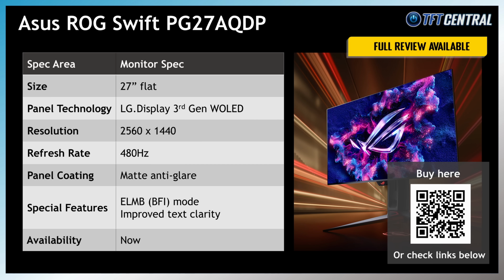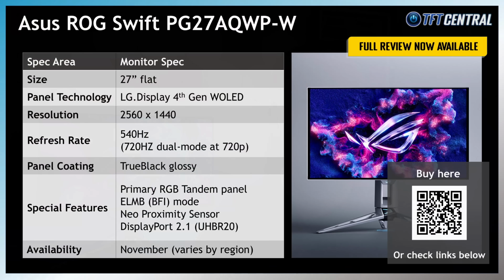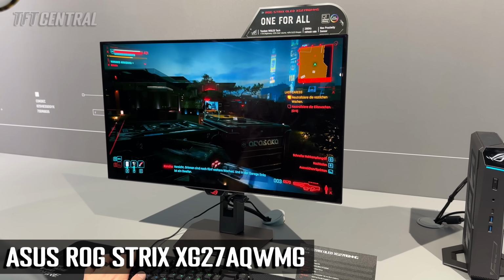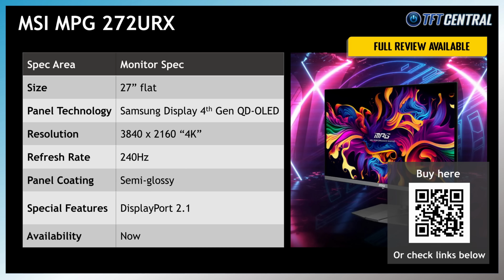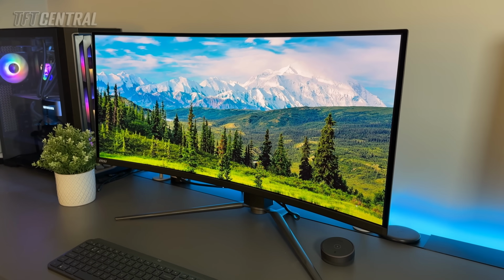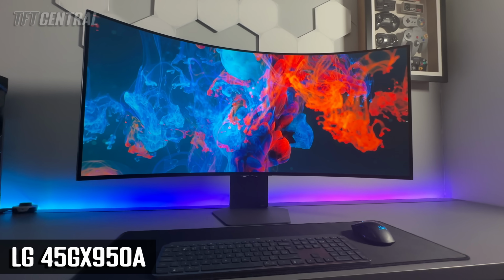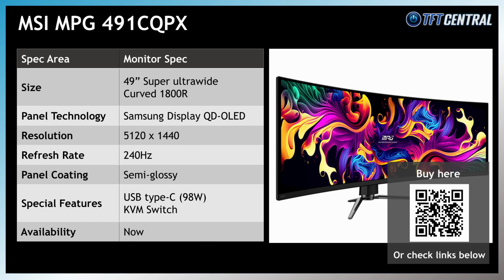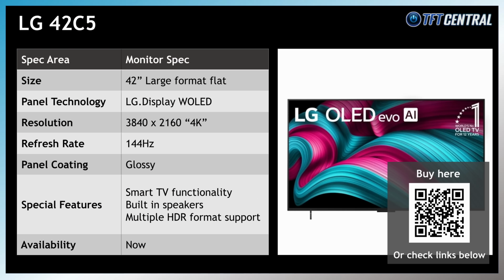The Best OLED Monitors of 2025! - Our Recommendations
Our recommendations of the best OLED monitors you can buy right now, organised by size so you can find one that fits your needs (time stamps below). These are in no way sponsored, they are OUR picks and recommendations right now out of a huge range of available screens. There are of course many other great options to choose from, this video is designed to try and help those searching for a new screen narrow it down.

You’ll even find many of these top picks on sale during the Black Friday and holiday period, so now’s a great time to grab yourself a great deal on a new screen.

*You can find links to check pricing and availability below*

*BUY FEATURED OLED MONITORS*

*27” OLED*

💵Asus ROG Swift PG27AQDP
💵MSI MAG 272QP X50
💵MSI MPG 271QR X50
💵Asus ROG Swift PG27AQWP-W
💵Asus ROG Strix XG27AQWMG
💵Gigabyte MO27Q28G
💵Asus ROG Swift PG27UCDM
💵MSI MPG 272URX

*32” OLED*

💵Asus ROG Strix XG32UCWMG
💵Asus ROG Swift PG32UCDP

*Ultrawide/large OLED*

💵MSI MPG 341CQPX
💵Dell Alienware AW3425DW
💵Asus ROG Swift PG39WCDM
💵LG 45GX950A
💵MSI MPG 491CQPX
💵Samsung Odyssey G93SD
💵LG 42C5

*USEFUL LINKS*

🔷 All the best Black Friday deals on our trackers

*TIMESTAMPS*

01:00 Top-tier 27” OLED
03:16 Mid-tier 27” OLED
04:38 4K 27” OLED
05:33 32” OLED
06:23 34” Ultrawide OLED
07:05 39” Ultrawide OLED
07:43 49” Super Ultrawide OLED
08:35 Large format 42” OLED